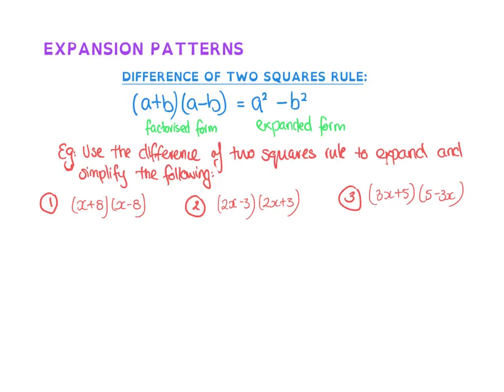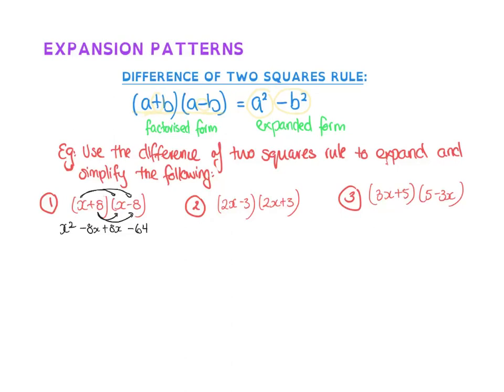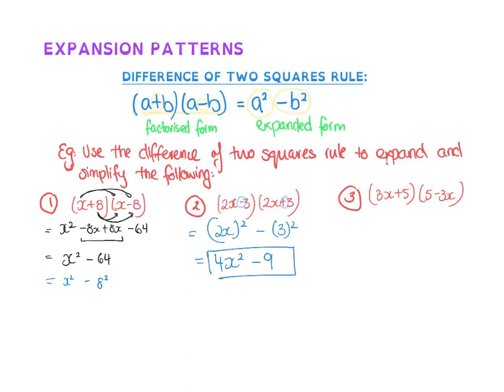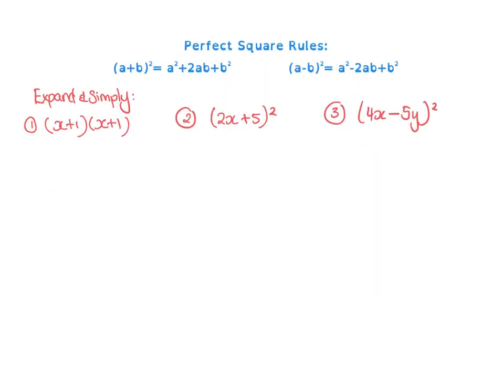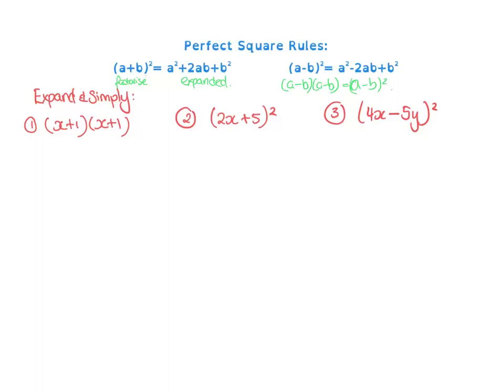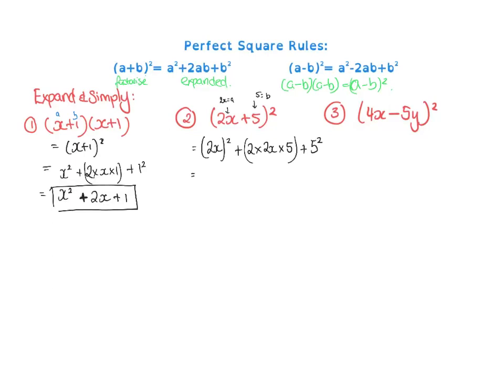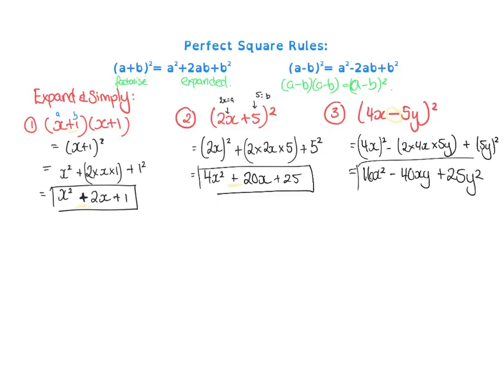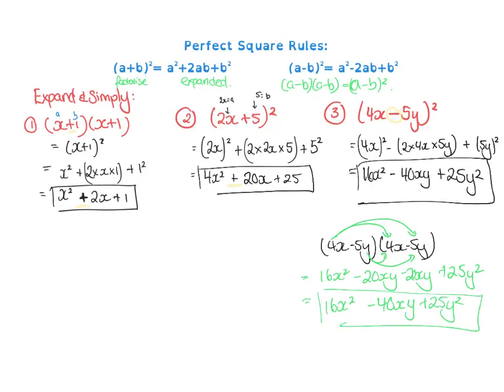YR9 EXPANDING &FACTORISING 5